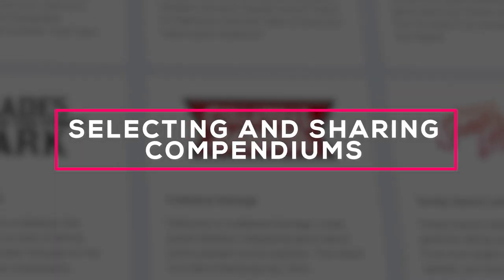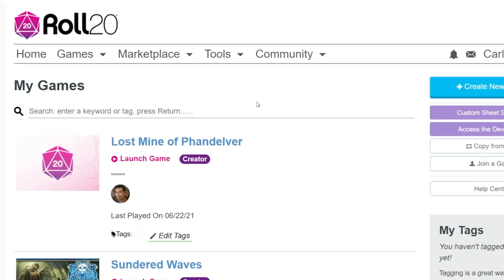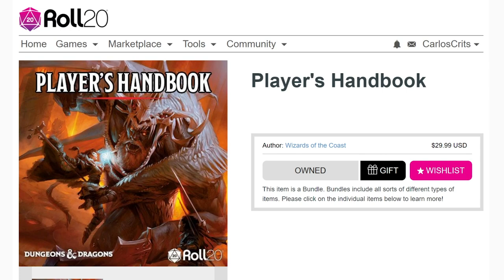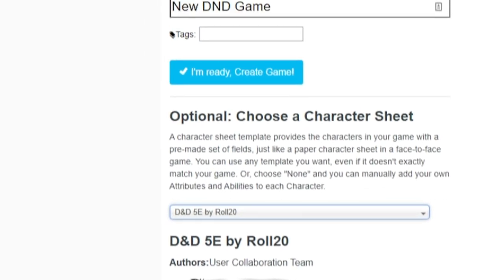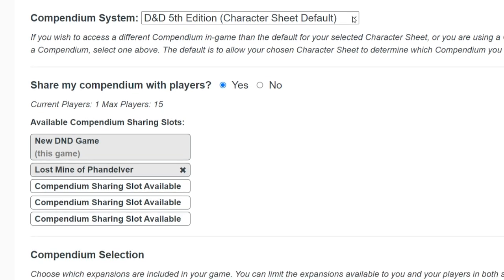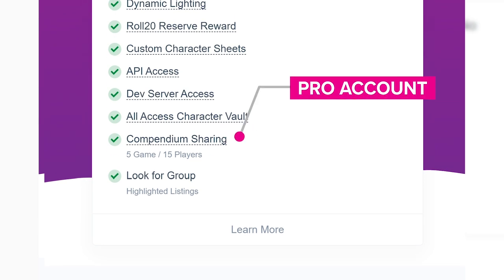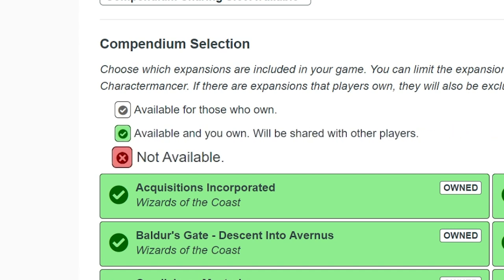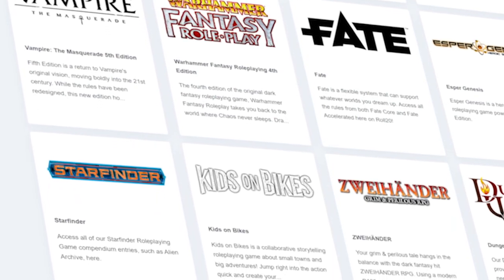How to Share Your Books & Compendium Settings on Roll20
"Compendium" is the name we give to a collection of books from the same game system that we have also indexed and categorized for quick searching and easier online gameplay.

⏰ Time Stamps
00:00 How do Compendiums Work on Roll20?
00:40 Game Systems Roll20 Supports
01:02 Playing Dungeons and Dragons Online with Roll20
01:24 Creating a Dungeons and Dragons Game with Your New Purchase
01:42 Why Can't I Find My Module?
01:57 Adding Your Character Sheet and Your Books to Your Game
02:30 How to Update Your Compendium Settings
02:50 Change Your Game System
03:11 Share Your Compendium with Players
03:58 Sharing Your Books with Your Players on Roll20
04:30 Disconnecting a Book from Your Game